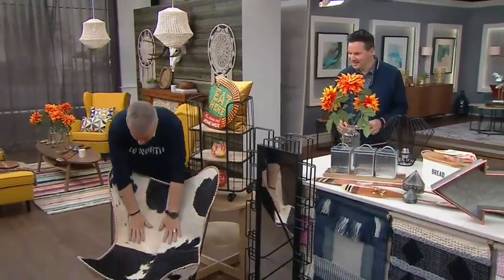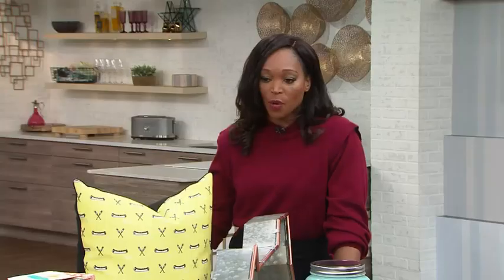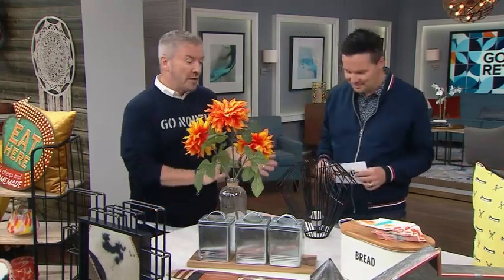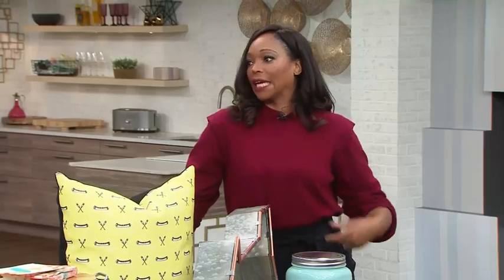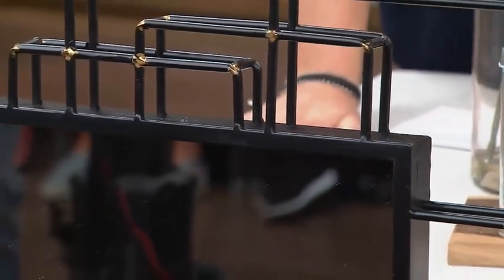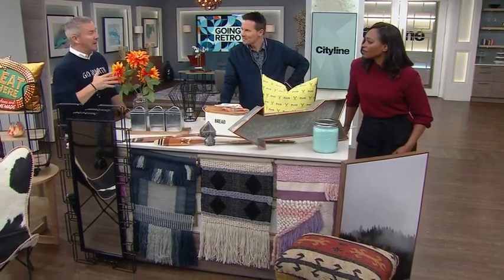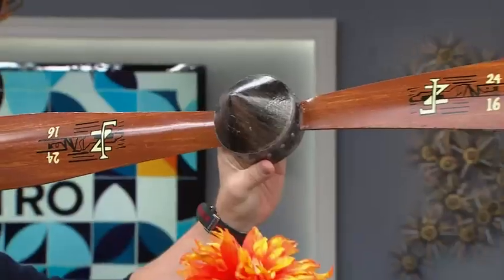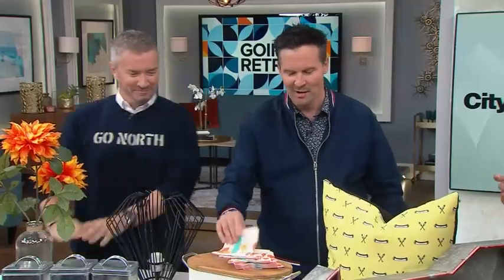7 rustic and retro accessories to add character to any space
Designers Colin McAllister and Justin Ryan show you how to add a level of interest and throwback to your space by adding particular accessories.